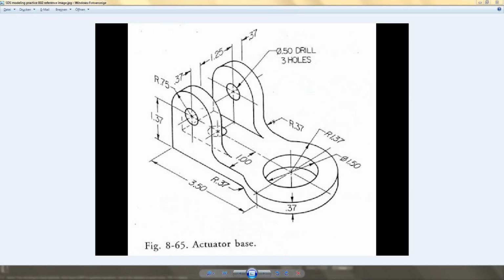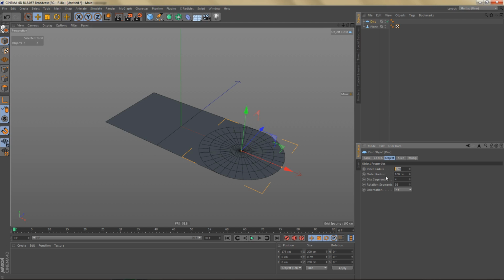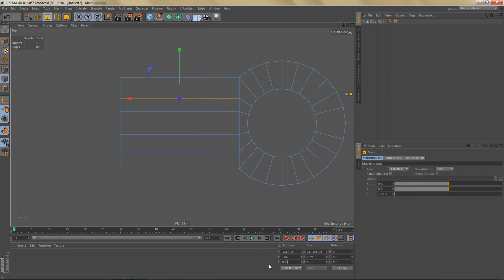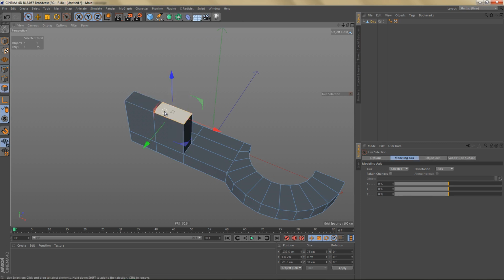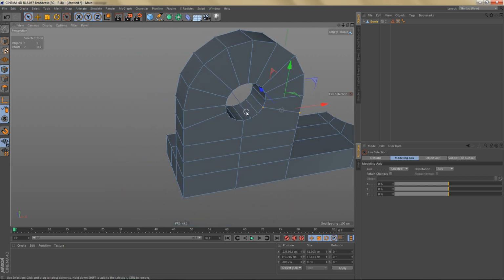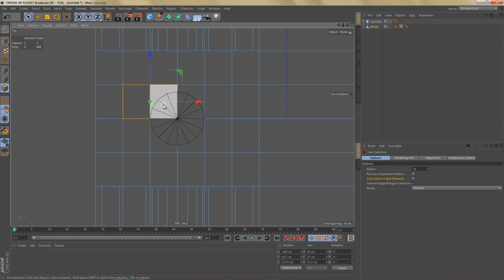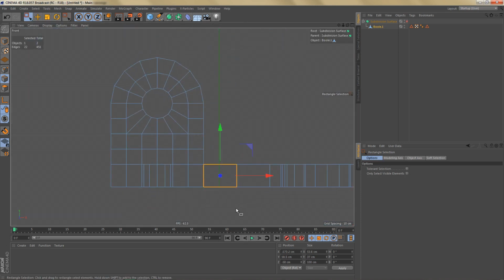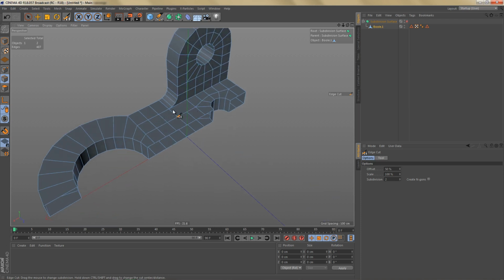SDS Modeling Excercise 02A | Cinema 4D Tutorial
In this subdivision surface modeling excercise we are going to create an actuator base.

Video 2A shows the modeling of the base mesh.

In video 2B we will add the control edges.

In video 2C we will have a look at the loops and change the topology to make everything loop nicely.

If you want to, you can download the reference image I used for modeling here:

The free plugin I' using in the videos is the Magic Wedge Tool by Nitro4D.